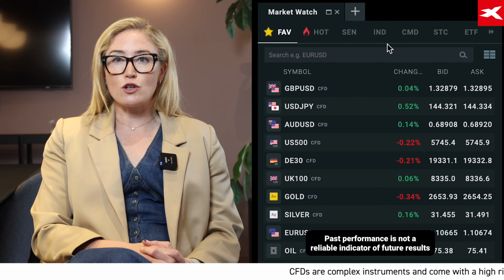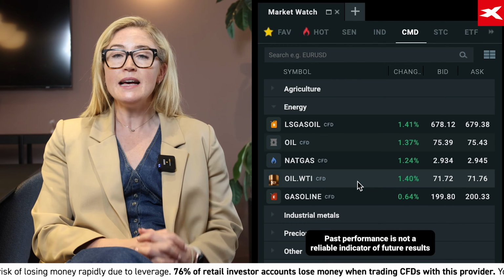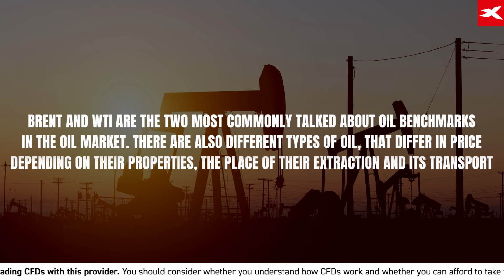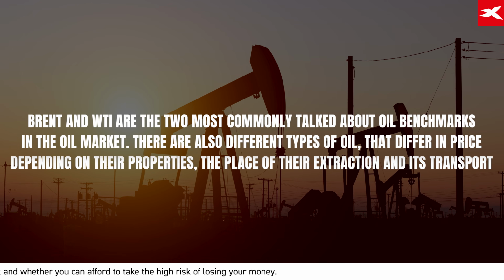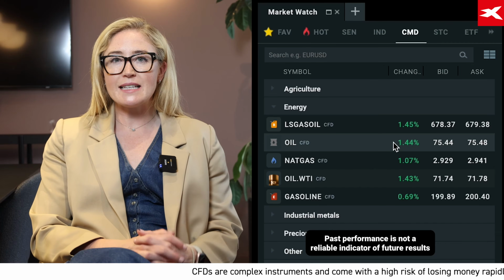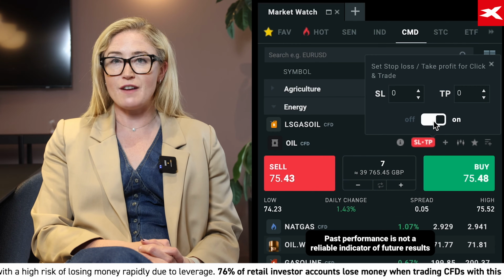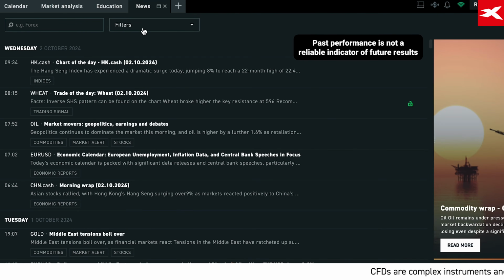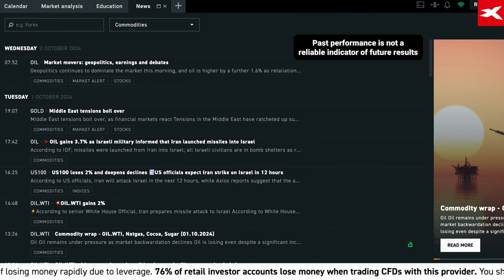How to Trade Crude Oil with XTB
Learn how to invest in one of the world's most popular commodities: Crude Oil. In this video, we'll guide you through the process of trading crude oil CFDs with XTB.

📱Download the XTB App below!

In this video, we cover:
Understanding Crude Oil: Discover the importance of crude oil in the global energy market.
Trading with XTB: Learn about CFDs for Brent and WTI crude oil.
Factors Affecting Oil Prices: Explore the key influences on oil prices, including geopolitical events, economic indicators, and alternative energy developments.
Investment Strategies: Discover different ways to invest in oil, including CFDs, ETFs, and oil mining company stocks.

Join us as we analyse the markets and help you make informed investment decisions!

0:00 Intro
0:24 How to Trade Crude Oil
1:13 Other Options for Investing in Oil with XTB
1:33 Things To Look Out For When Investing In Oil